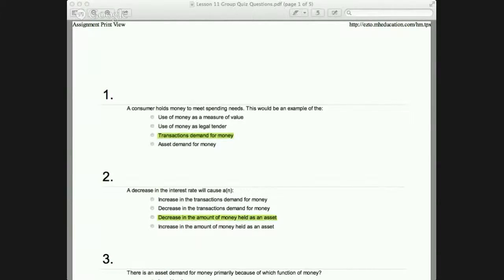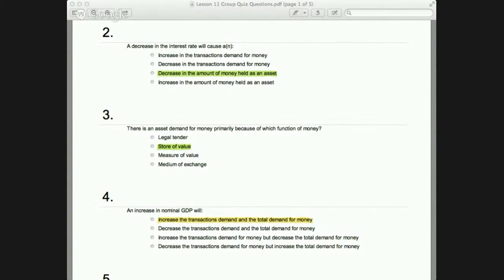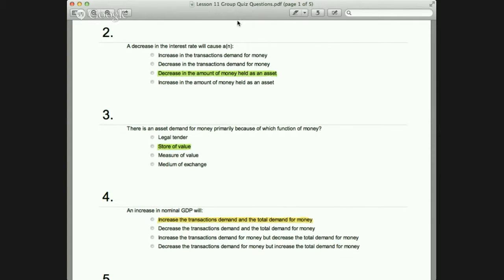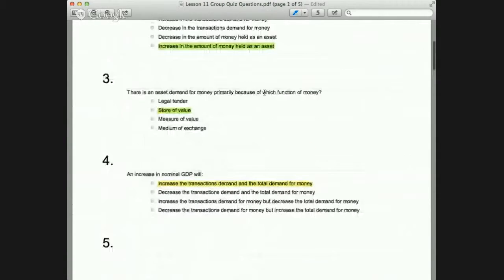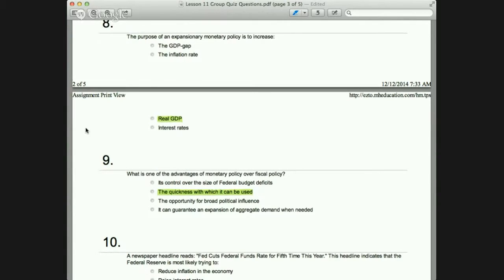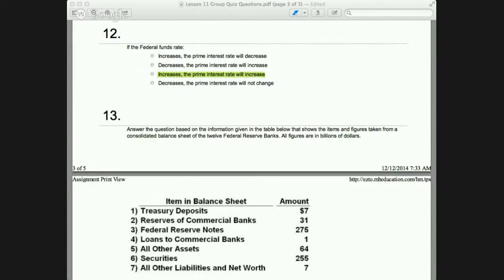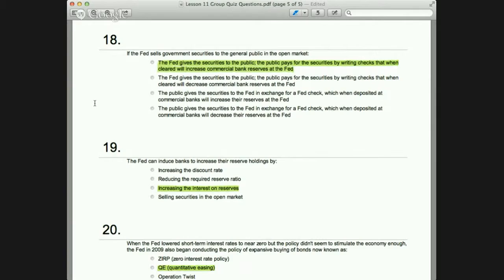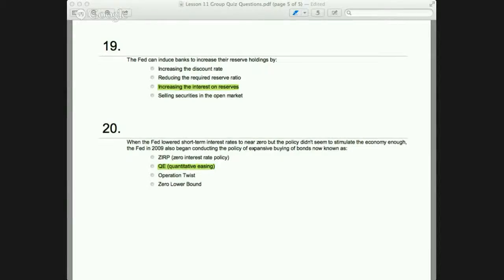My On Air Hangout